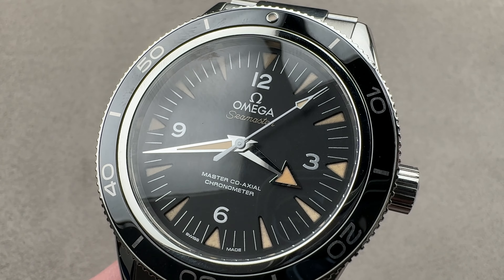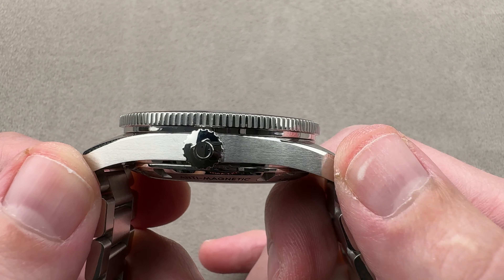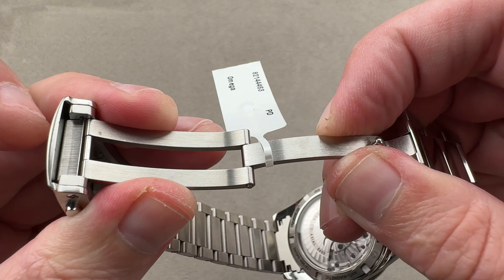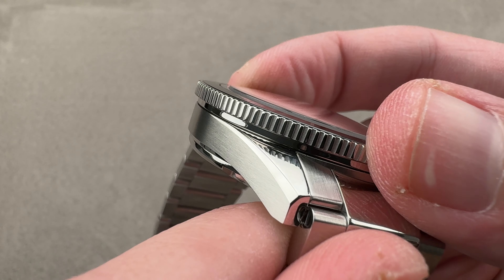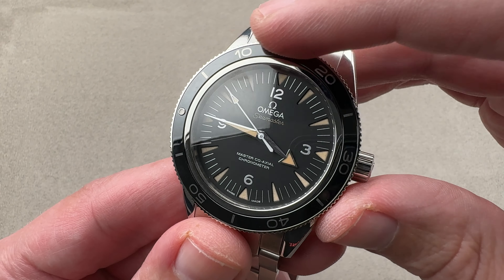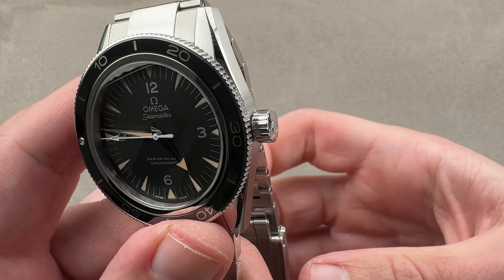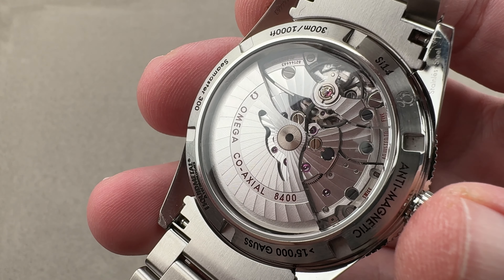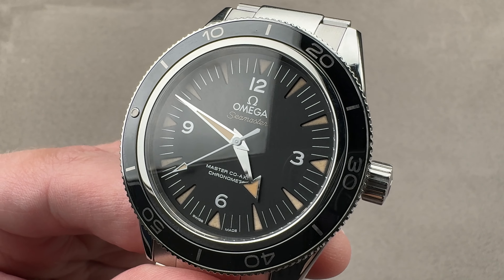Omega Seamaster 300M Omega Watch Review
SKU: 4690103

The Omega Seamaster 300M is encased in 41mm of stainless steel surrounding a black dial on a stainless steel bracelet. Features of this Omega Seamaster 300M include unidirectional rotating dive bezel, hours, minutes, and seconds.

For complete details, watch the full Omega Seamaster 300M review.